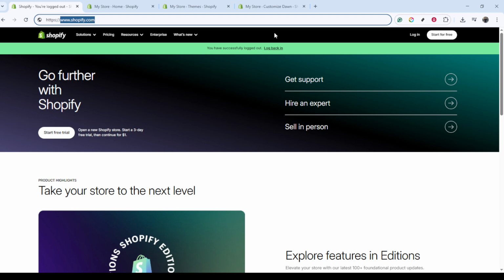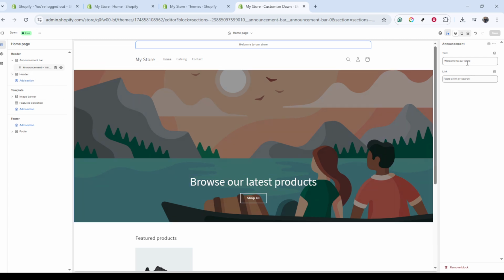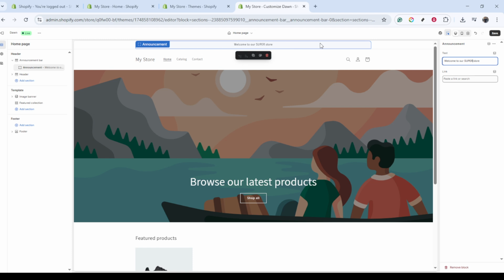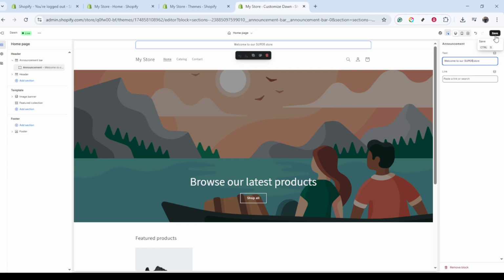How to Edit Shopify Header [2025 Easy Guide]